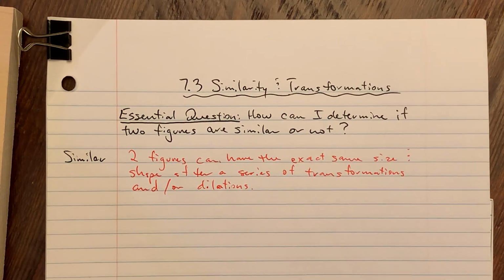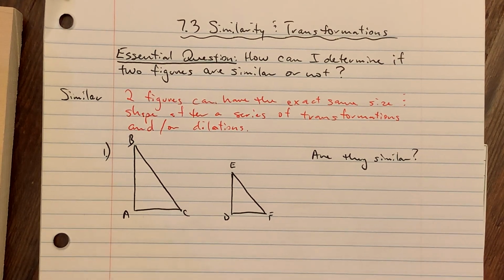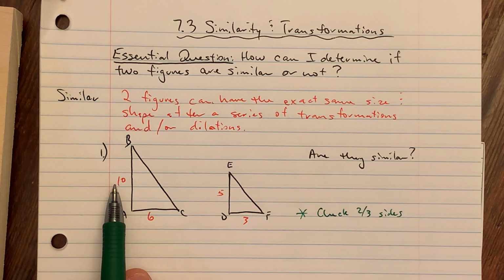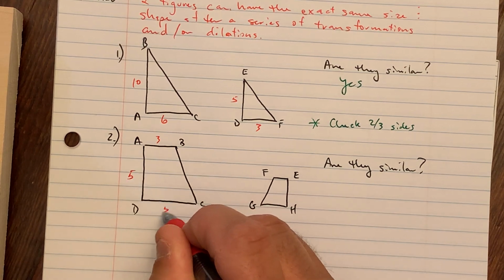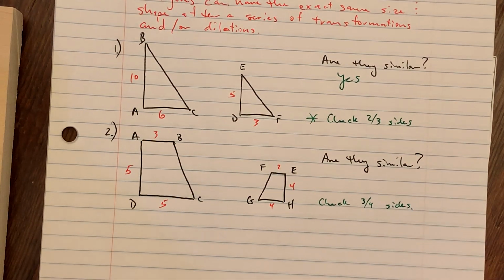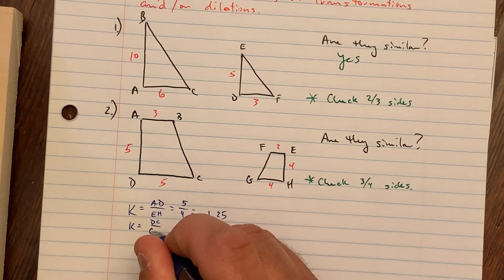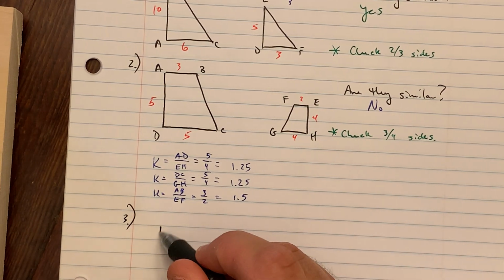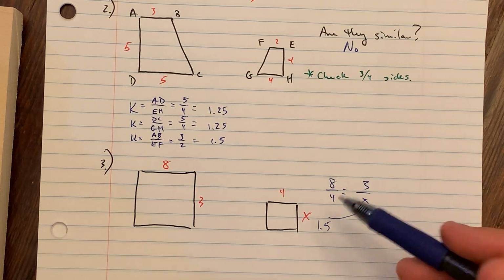6-7 Similarity and Transformations